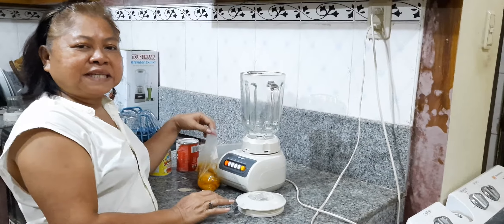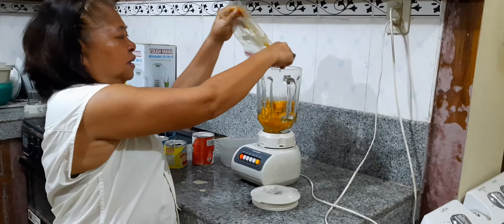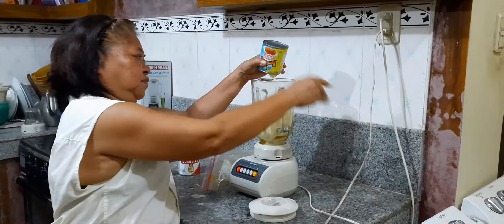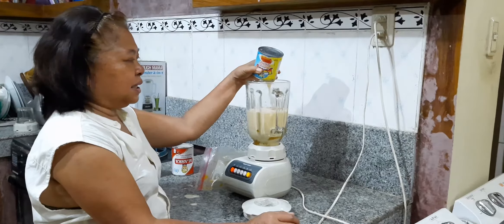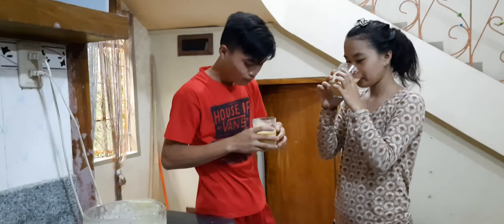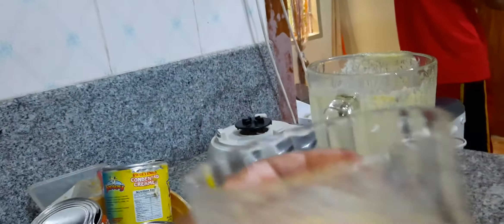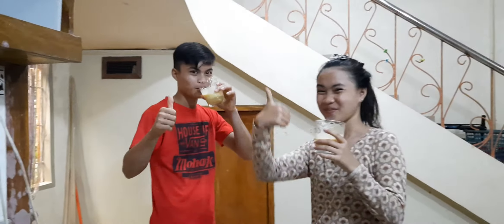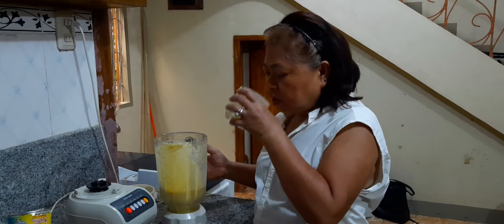Vi-V Teaching AmieRose How To Make Milkshake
Vi-V Making Mango Shake